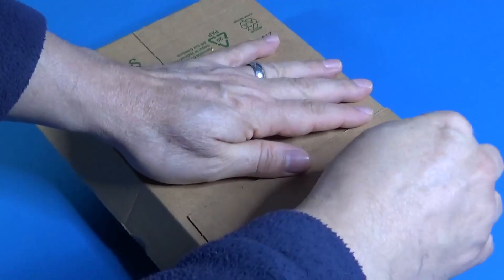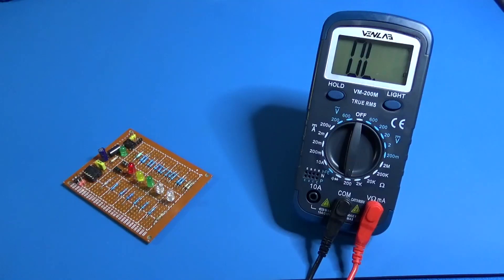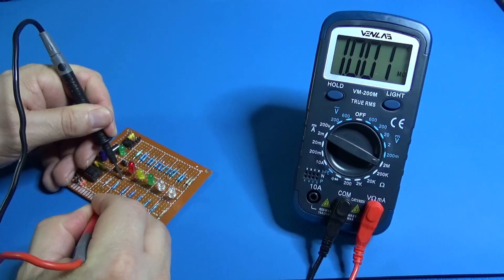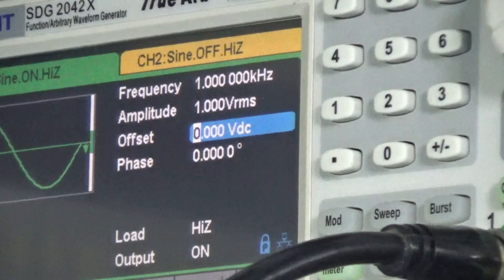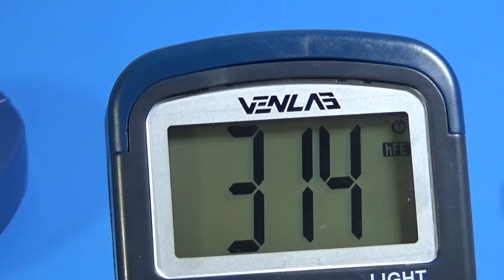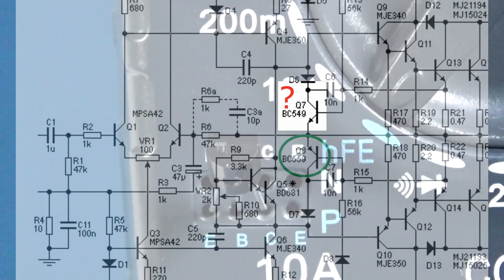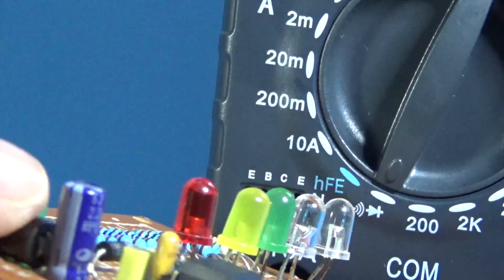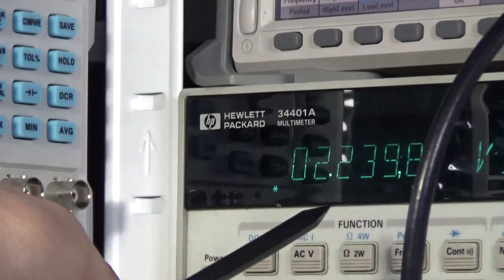Venlab VM-200M Digital Multimeter with transistor test hFE - Manual Range DMM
This manual range digital multimeter from Venlab has a transistor test what is good for pinout identification plus the transistor gain measurement.
But also I liked the diode and continuity test is in low voltage  what makes the unit a good multimeter to test low voltage circuits on continuity mode.

My gear:
- 1.7GHz UV HF RTL-SDR Tuner Receiver
- DT-830B Multimeter
- TM902C Thermometer